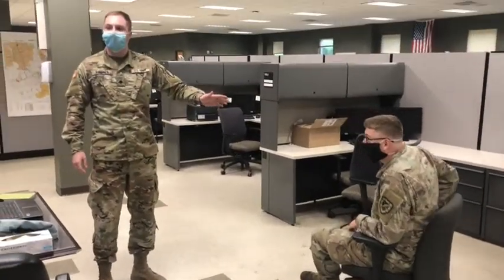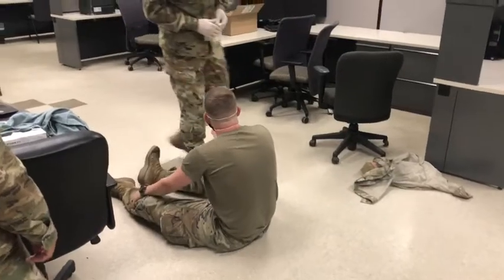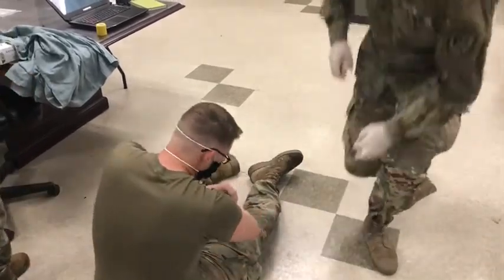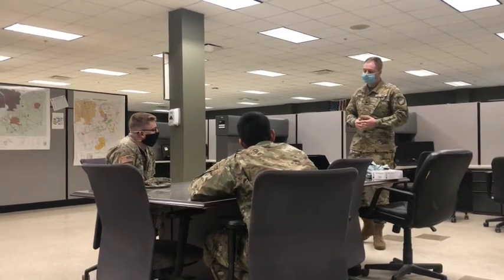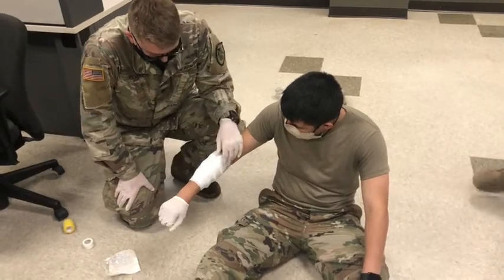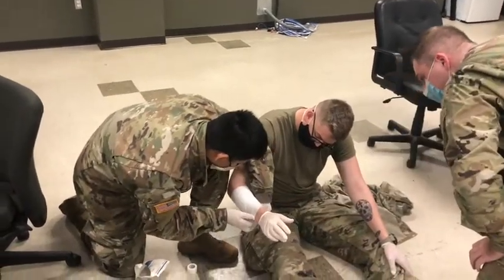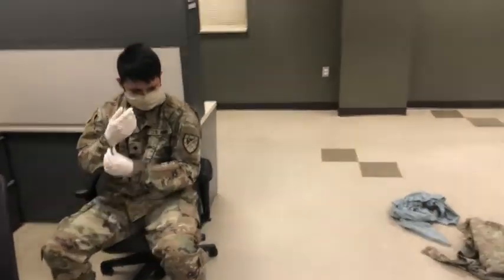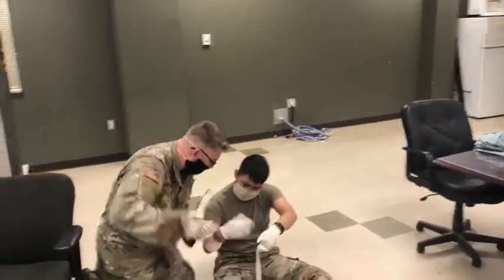BLC Conduct Individual Training